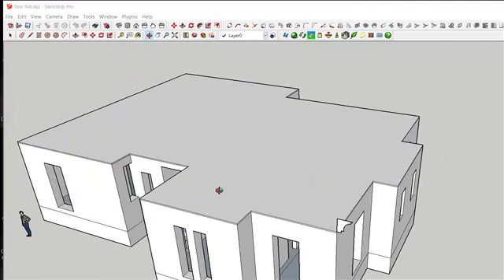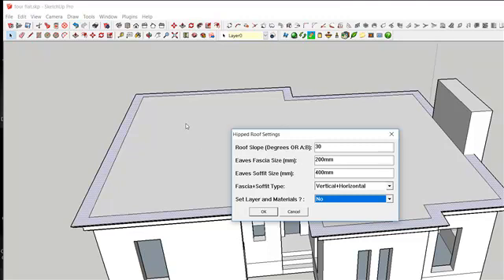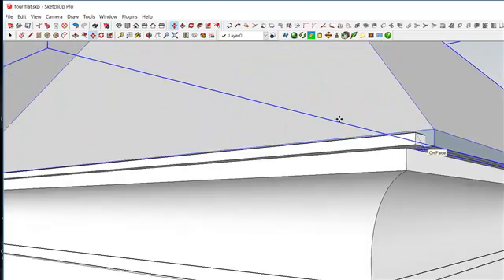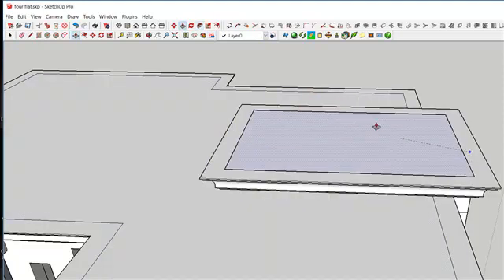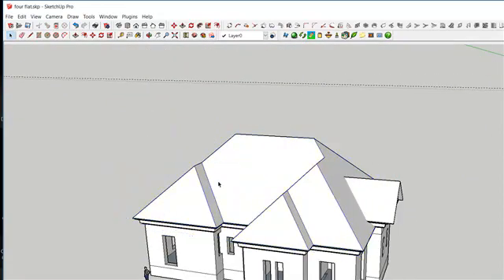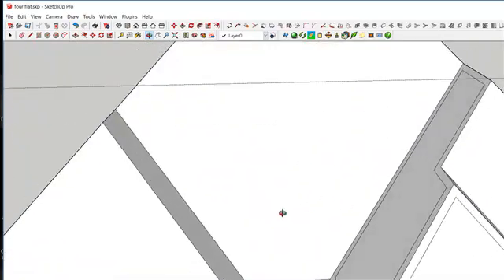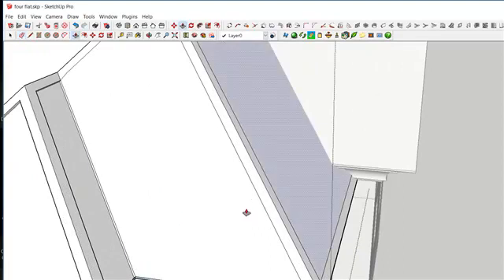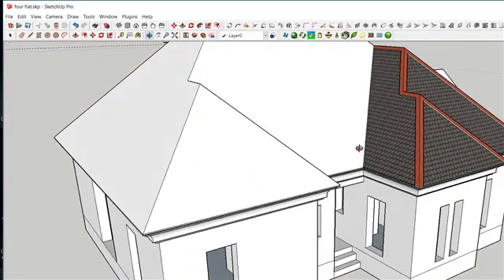Roof design with skectckup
step by step tutorial on how to design or create roof with any version of sketchup